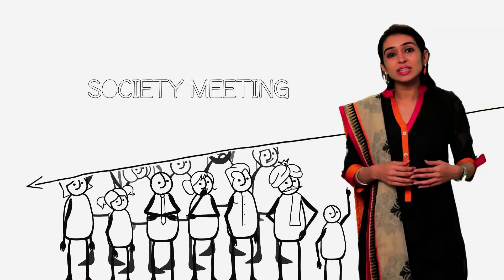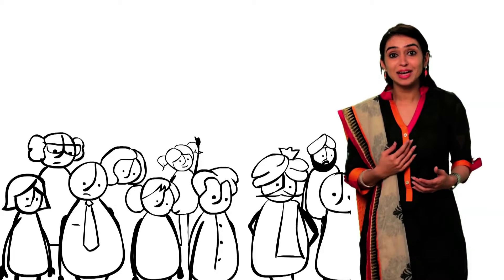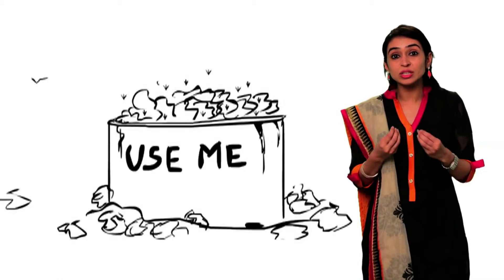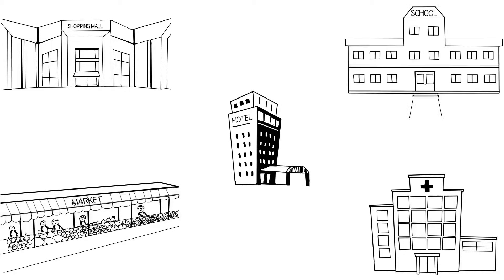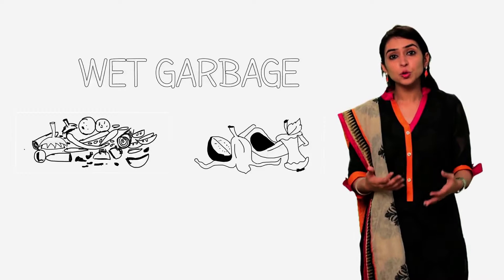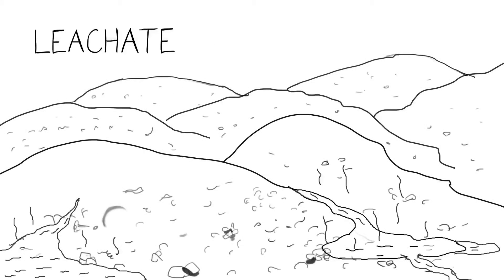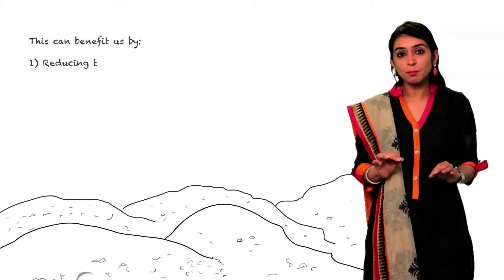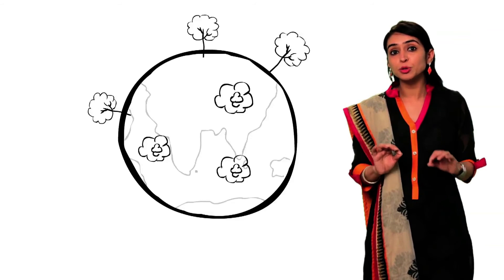Decentralized Solid Waste Management from Excel Industries Ltd.